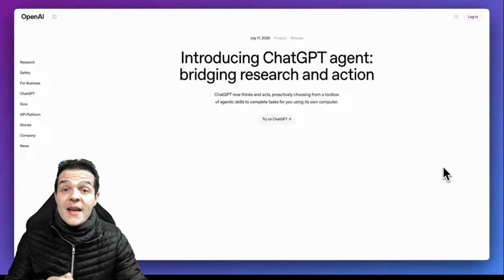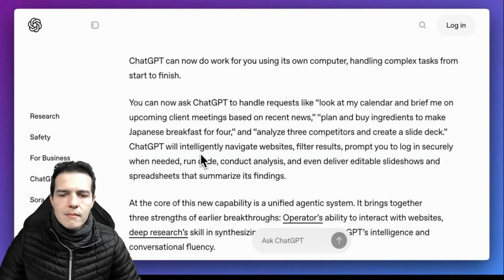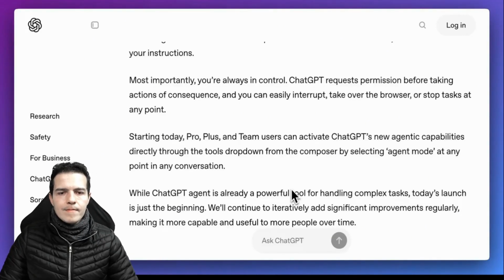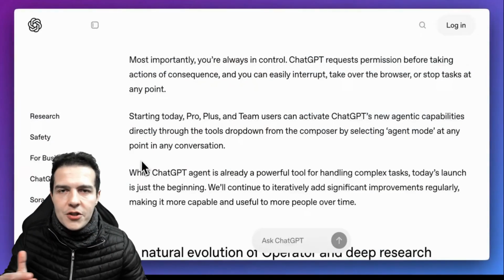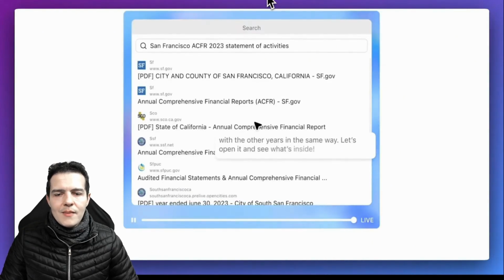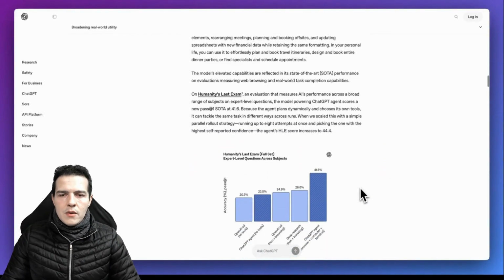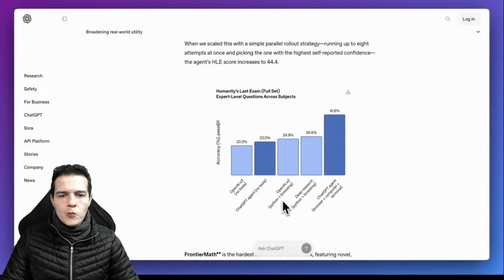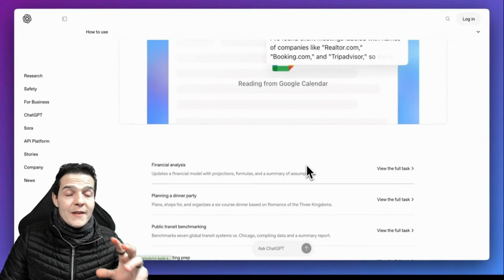NEW AGENT MODE IN CHATGPT: MY MIND IS BLOWING UP!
MIND‑BLOWING! NEW AGENT MODE ON CHATGPT! -- HEYGEN (Avatars – Have your own clone to present your videos and podcasts)

In today’s video you'll witness the new agent mode in ChatGPT, a breakthrough by OpenAI that lets ChatGPT take over: browsing the web, using tools, and completing tasks with no extra typing.
see a full demo, how it challenges Manus AI dominance and why this could completely redefine autonomous AI assistants. This is big — hit play and prepare to be amazed!

Topics:
YOU’LL NEVER BELIEVE CHATGPT AGENT MODE!
CHATGPT AGENT NOW WORKS LIKE MAGIC!